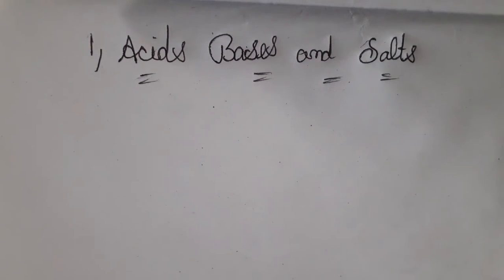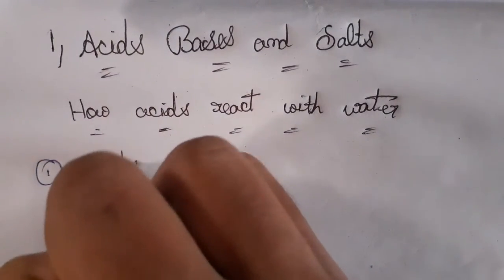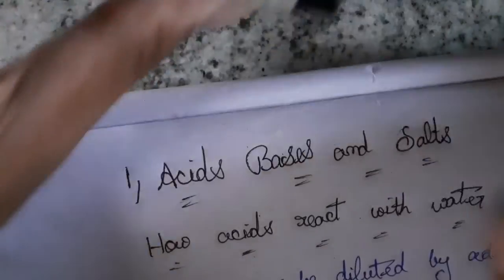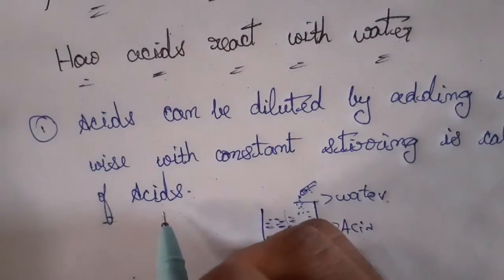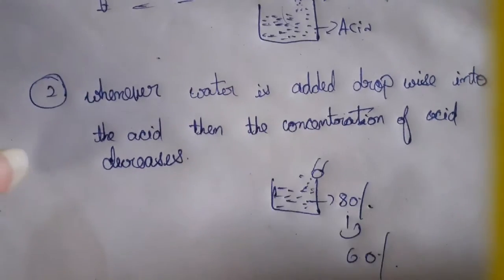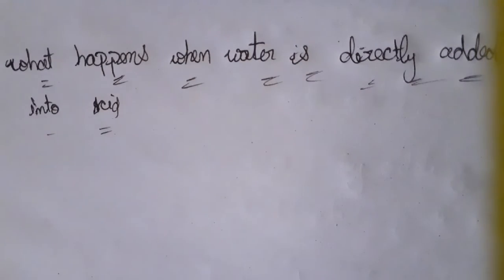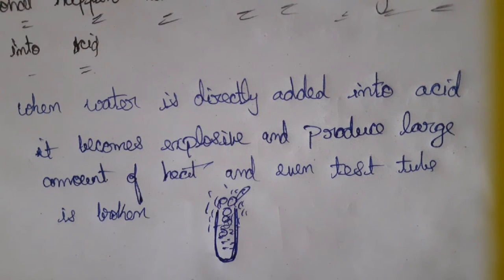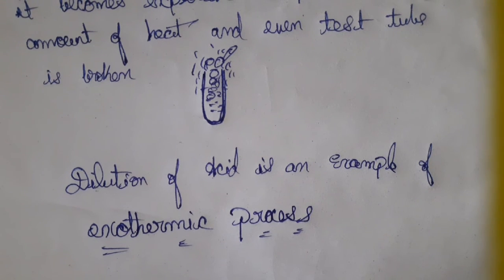Class 10 Chemistry Chapter: Acids Bases And Salts Part 8